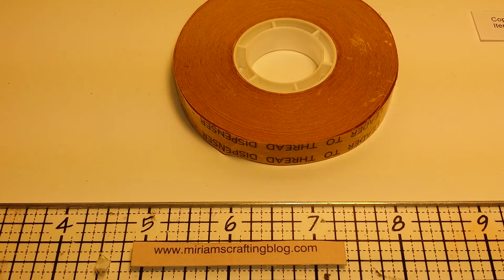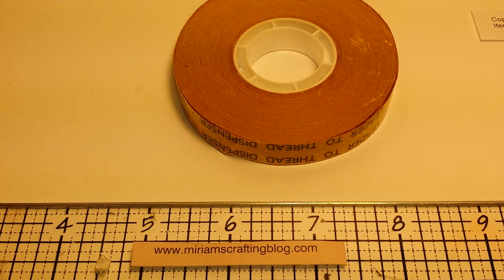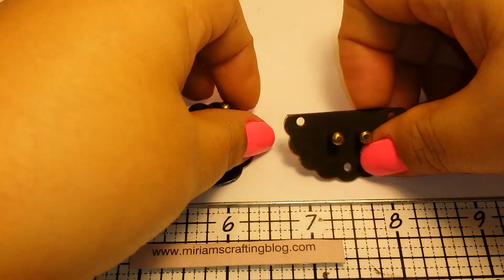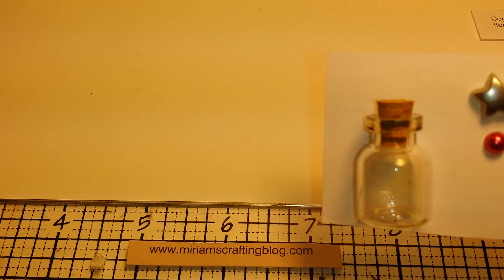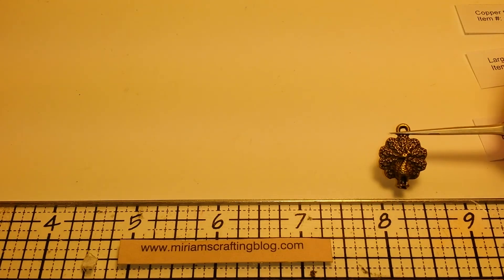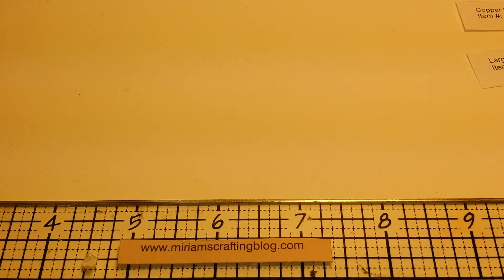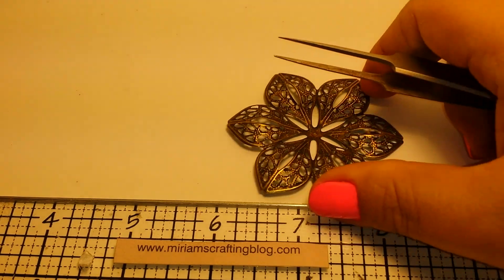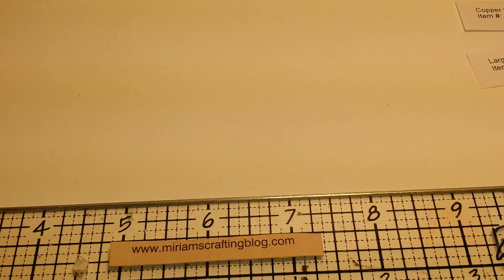HAUL from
Charms, atg, stick pins, beads, pearls Miriam has a Little bit of everything tell her Rosemarie sent you. Crafters wanted @ The Craft Hole on facebook.